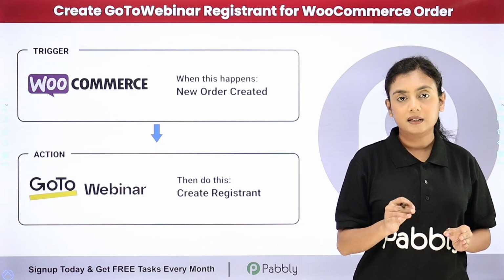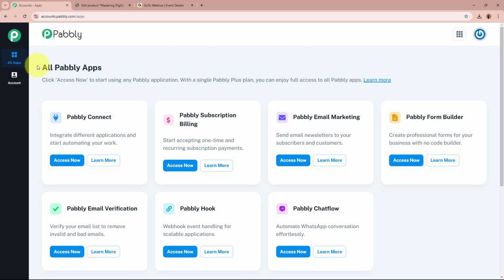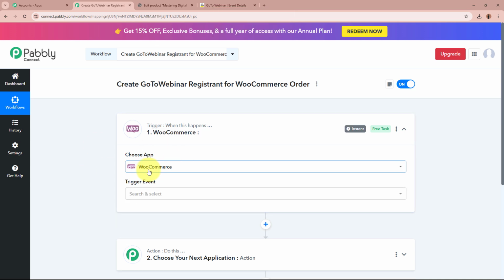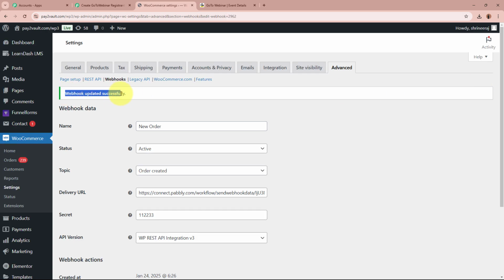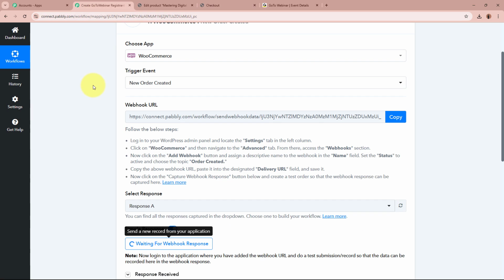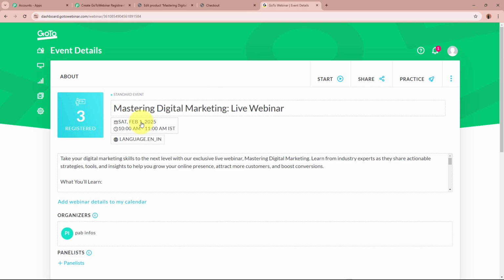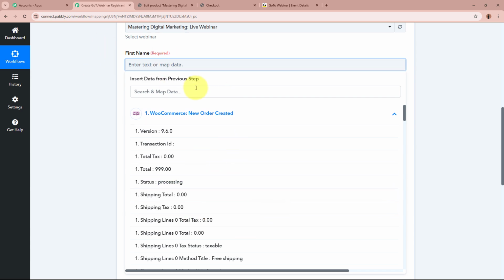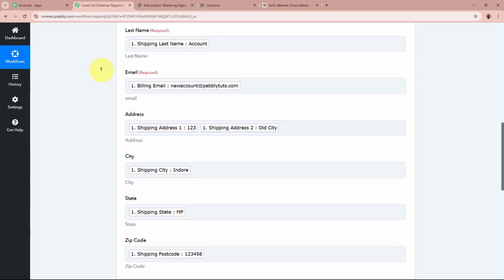How to Create GoToWebinar Registrant for WooCommerce Order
In this video tutorial, we’ll guide you through the process of automatically creating a GoToWebinar registrant whenever an order is placed on your WooCommerce store, using Pabbly Connect.

WooCommerce is a leading e-commerce platform for selling products and services online, while GoToWebinar is a trusted solution for hosting webinars and virtual events. By integrating WooCommerce with GoToWebinar through Pabbly Connect, you can automate the process of registering customers for your webinars after a successful purchase. This ensures a seamless onboarding experience and helps you save time on manual registrations.

This step-by-step guide will show you how to set up the integration effortlessly, enabling you to focus on delivering valuable webinar content while managing orders and registrations efficiently.

Use Case:
As an owner of an online education business, I often host webinars to connect with my audience and provide valuable insights into my courses and services. I use WooCommerce to manage my product sales, including course registrations and other educational resources. I also use GoToWebinar to host professional webinars that allow me to engage with my audience and deliver impactful sessions. By automating the process, I can ensure that every customer who places an order on my WooCommerce store for a webinar-related product is automatically registered for the corresponding session in GoToWebinar.

Benefits of Pabbly Connect:

1. Automation: Save time, money, and resources by automating tasks.

2. Integration: Connect various web services to create efficient workflows.

3. Security: Enjoy industry-standard security for your data.

4. Scalability: Easily add new applications and services to your workflow.

5. Cost-effective: Choose from plans suitable for different business sizes, with no charges for internal tasks.